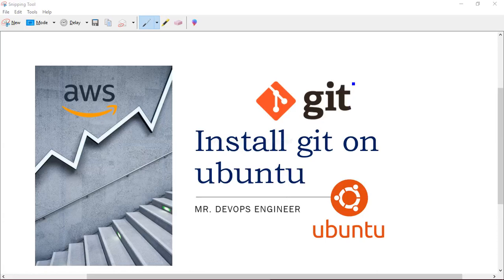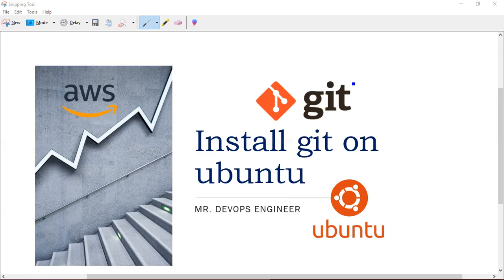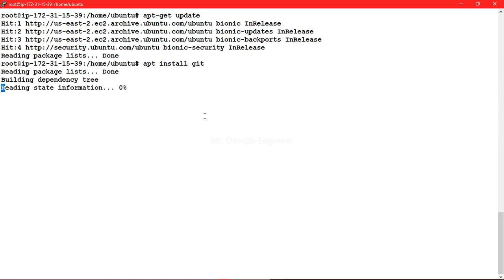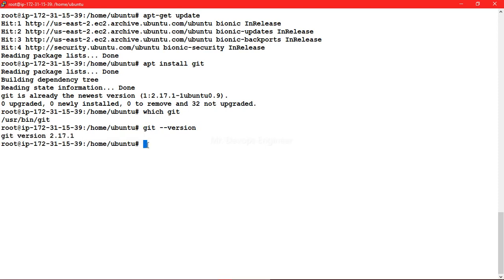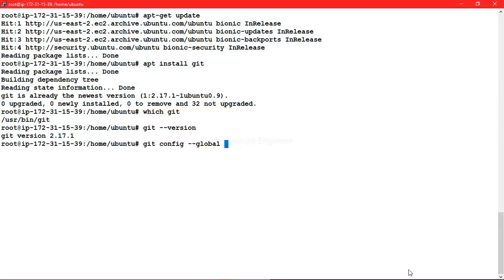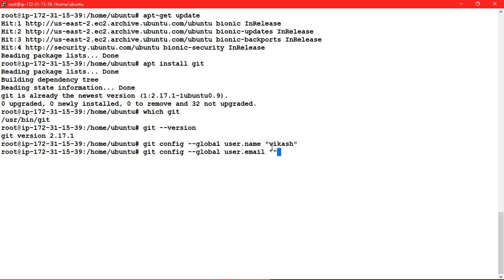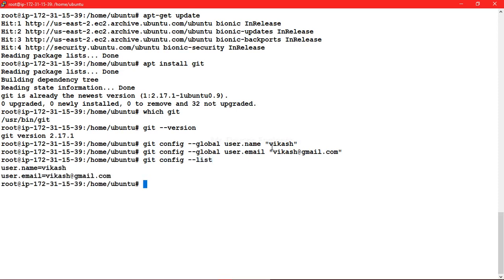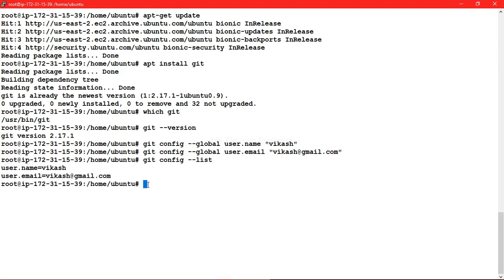How to install git on ubuntu | Git Hands on Tutorial for Beginners | Learn Like a pro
it's the 2nd lecture on Git in this series.in this lecture, i'll be demonstrating about installation of git on ubuntu server.